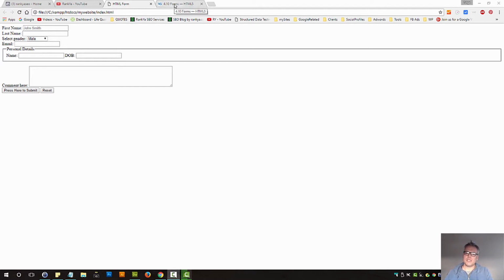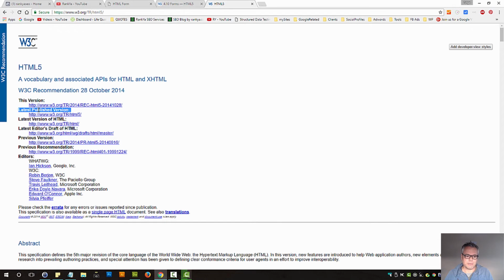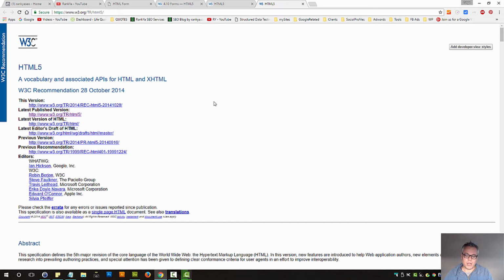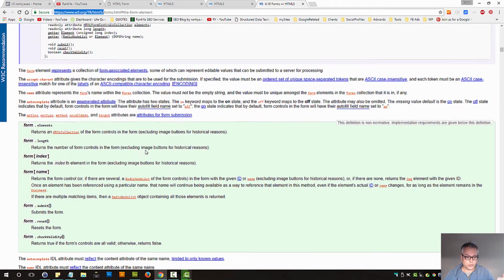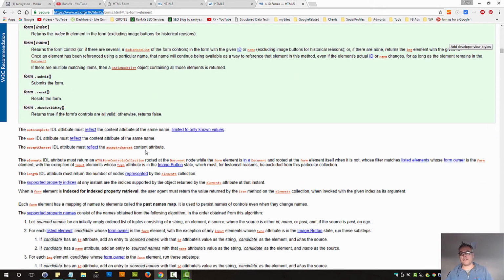Form Extended - html5 & CSS Course - Full html5 Course for FREE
Form Extended shows resources for further optimization. For learning HTML5 Current Version

Full html5 Course for free